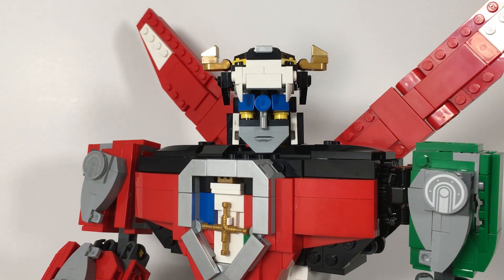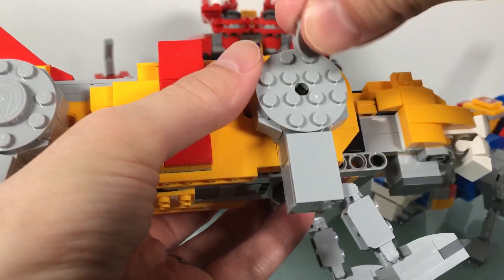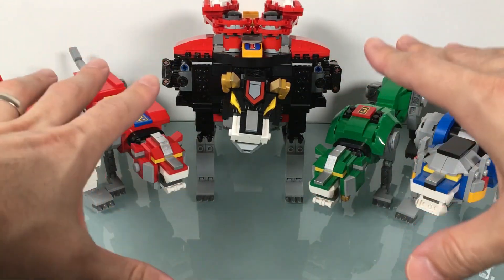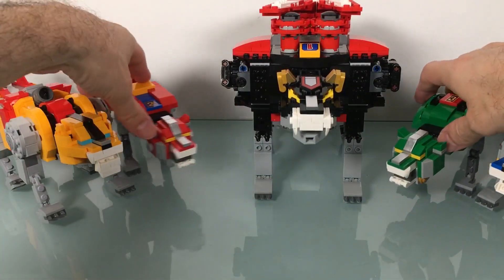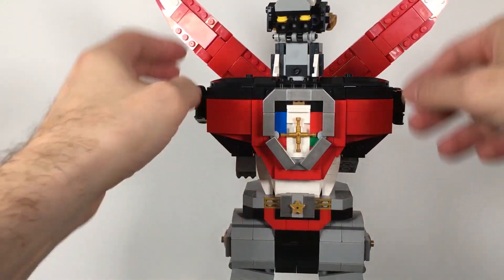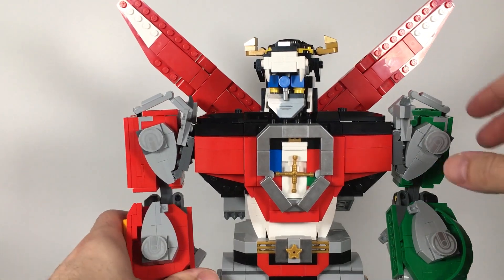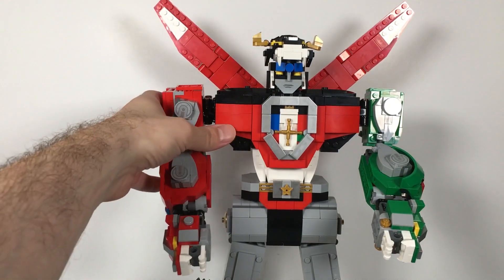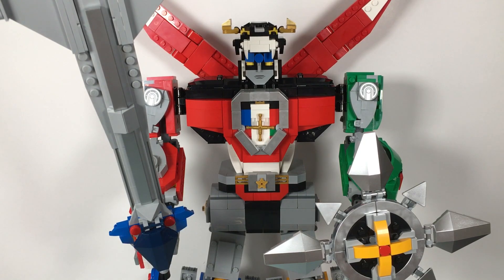LEGO VOLTRON REVIEW!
On this episode of ULTRAZILLA REVIEWS, I review the LEGO VOLTRON figure!